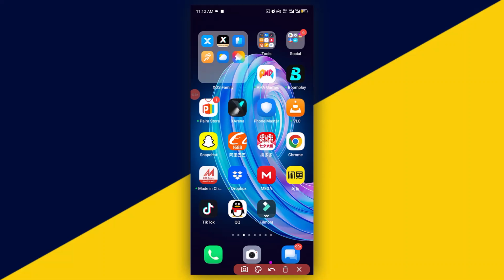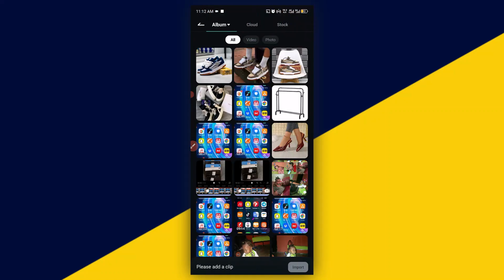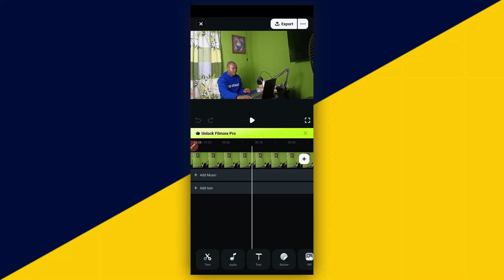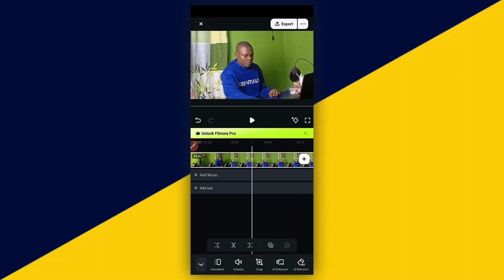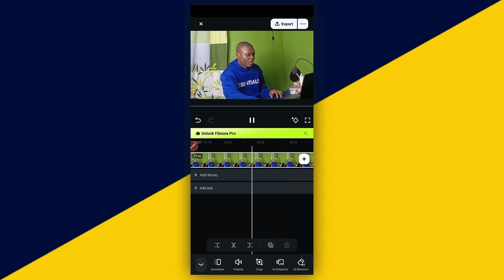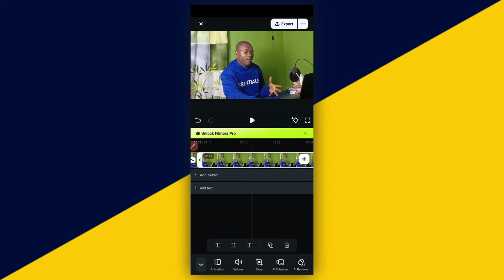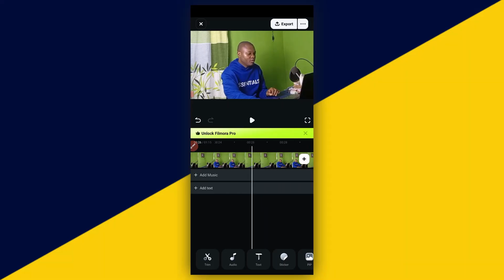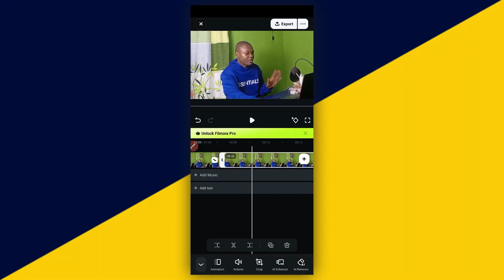How to Cut Out Mistakes & Trim Clips in Filmora Editing App